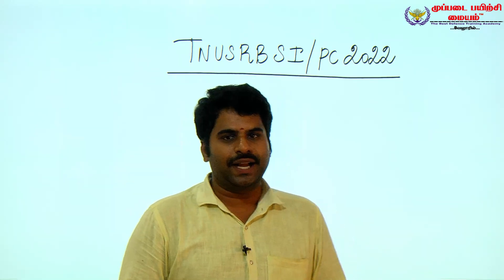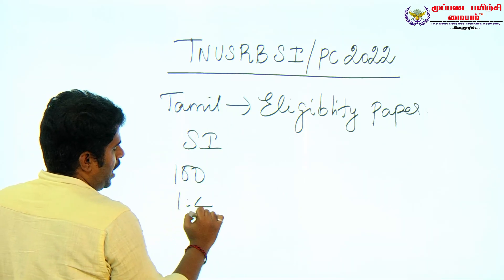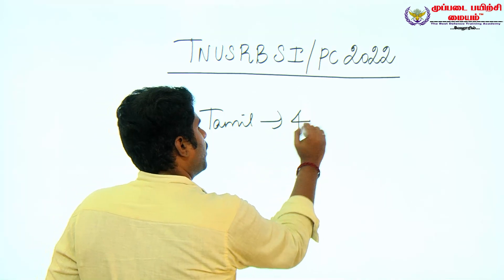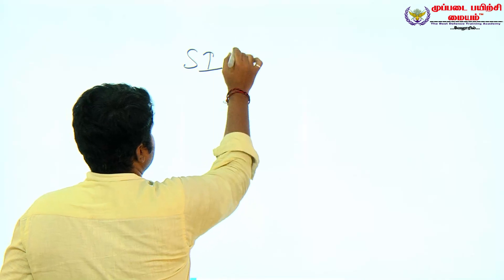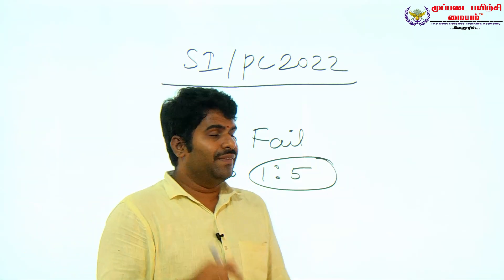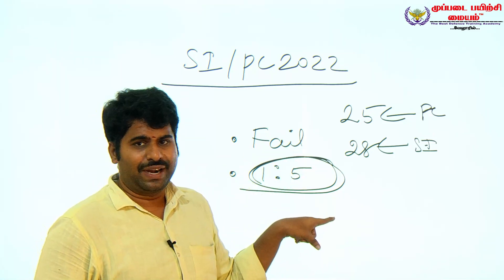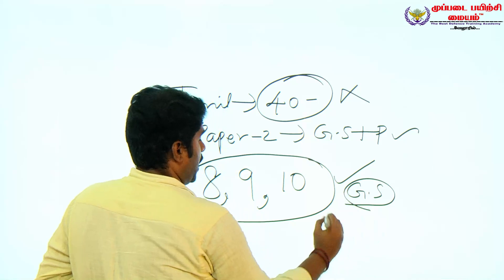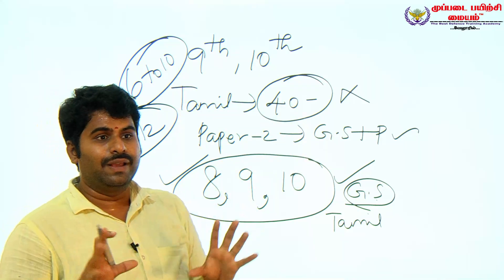TNUSRB SI / PC 2022 காவலர் தேர்வில் தமிழ் மார்க் முக்கியமா?8,9,10TH மட்டும் போதுமா?முழு விவரங்கள்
அட்மிஷன் நடைபெறுகிறது
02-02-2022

சிறப்பம்சங்கள் :

*நேரடி பயிற்சியில்  சேரும் மாணவர்களுக்கு MATERIALS
 அனைத்தும் உடனுக்குடன் வழங்கப்படும்.

*ONLINE வகுப்பில் சேரும் மாணவர்களுக்கு MATERIAL COURIER மூலம்  அனுப்பப்படும்.

*வாரம் தோறும் தேர்வுகள் நடத்தப்படும்

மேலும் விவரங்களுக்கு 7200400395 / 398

𝗢𝗡𝗟𝗜𝗡𝗘 𝗖𝗟𝗔𝗦𝗦 𝗔𝗗𝗠𝗜𝗦𝗦𝗜𝗢𝗡 - 𝗜𝗻 𝗣𝗿𝗼𝗴𝗿𝗲𝘀𝘀
TNUSRB SI, PC, NAVY, AIRFORCE, COAST GUARD & SSC GD

✅ Subject wise Materials இலவசமாக Courier மூலம் அனுப்பப்படும்.
✅ தேர்வு முடியும் வரை ONLINE வகுப்புகளை பயன்படுத்திக்கொள்ளலாம்.
✅ Online வகுப்பில் சேர்ந்த மாணவர்கள் விருப்பட்டால மீதம் உள்ள கட்டணத்தை செலுத்தி நேரடி பயிற்சி வகுப்புக்கு அட்மிஷன் செய்து கொள்ளலாம்.